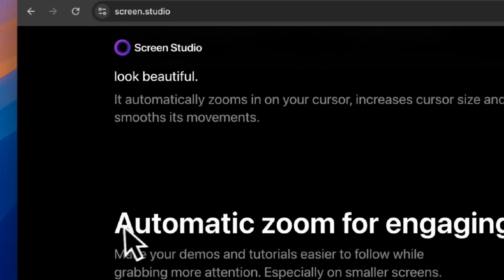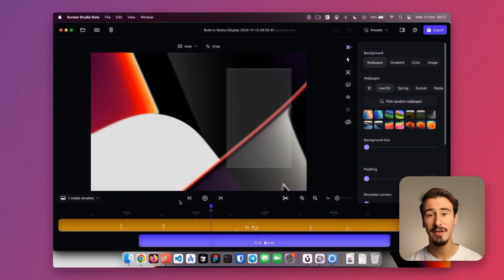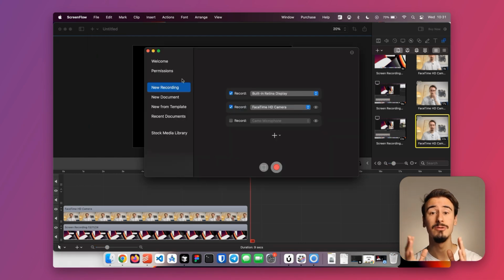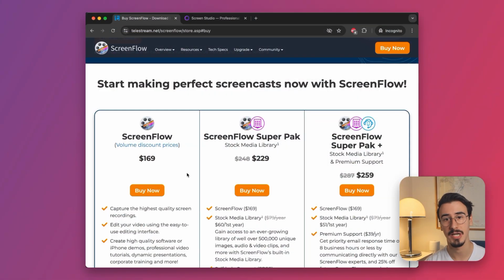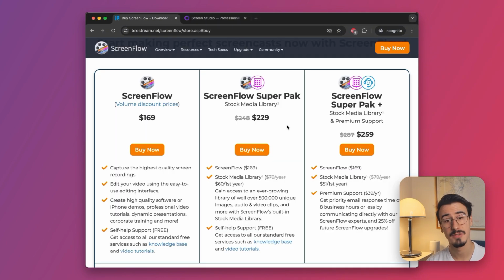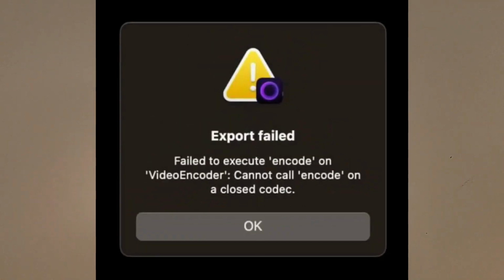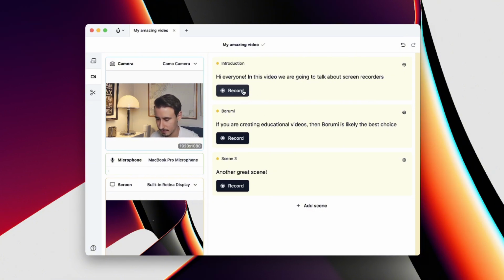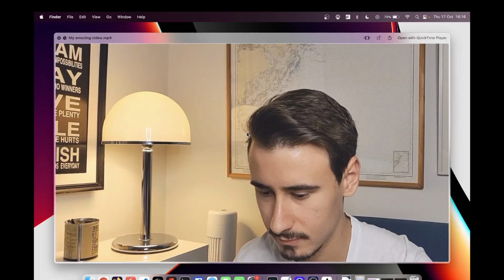Screen Studio vs ScreenFlow: Which is the BEST Screen Recorder for macOS? [2024]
What's the best tool to create screen recordings on macOS in 2024? Let's find out together in this video, where we'll compare ScreenFlow and Screen Studio, two popular apps often used to create tutorials, video courses and product demos.

Chapters:

00:00 Introduction
00:12 Interface
00:20 Recording
00:28 Editing
01:03 Pricing
01:17 Sharing
01:26 Other features
01:52 Educational content